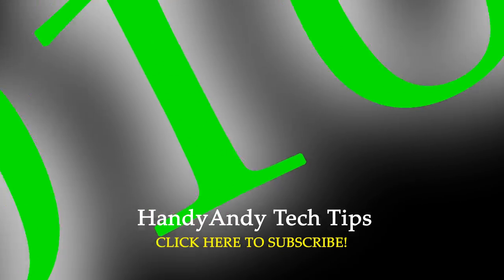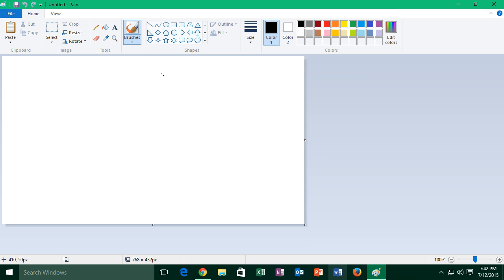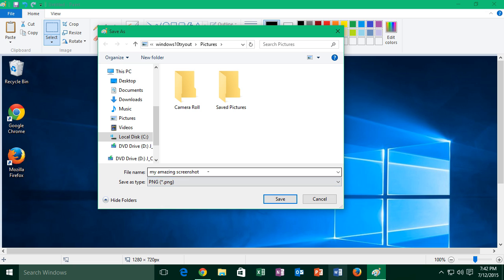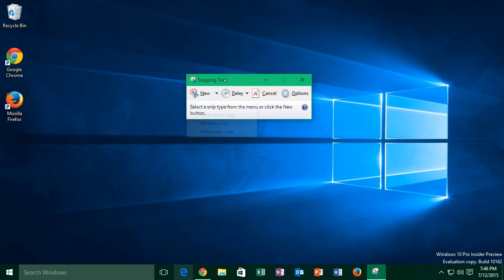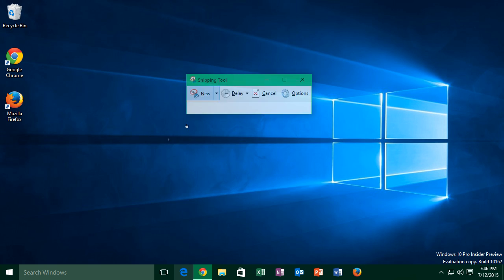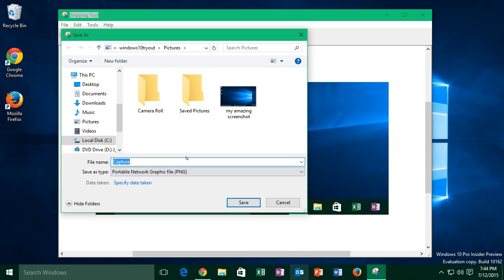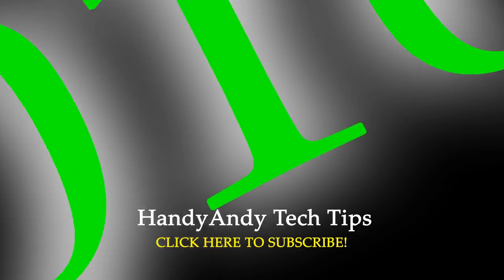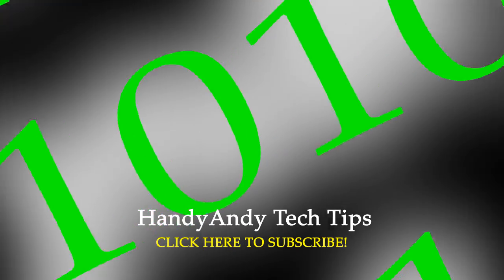How to take a screenshot in Windows 10 (Print Screen & Paint + Snipping Tool)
This video shows you two ways to take a screenshot on Windows 10 - the "shortcut" method, using the Print Screen key and Microsoft Paint - and the method that's more complicated but has more options - using the Snipping Tool.

PARTIAL VIDEO TRANSCRIPT:
Hi, it's HandyAndy Tech Tips here, and today I'm going to show you two ways to take a screenshot in Windows 10.

The first one is called the Paint method, and it's useful if you want to capture your entire screen. So first what you want to do is press the Print Screen key on your keyboard - it's usually directly above the Insert key on desktop keyboards. If you don't see it, then you might like to look for the PrtScn key, which is a common
abbreviation. Next, go into your Search Windows box and type Paint, then click on the Desktop app called Paint. Once in Paint, you want to click on the Paste button, which is in the top left-hand corner above the Canvas. You'll then get this nice full-screen
screenshot. To save it, open the File menu and click Save As. Type a name for it, here I've chosen "my amazing screenshot", and then choose a file format, I'd usually choose PNG. Then click Save, and you've got a screenshot!

The second method is called the Snipping Tool Method, and it allows you to have greater control over your screenshots. To use this method, go into your Search Windows box and type "Snipping Tool", then click on the desktop app called Snipping Tool. Now this app has quite a few options,and you can select them by pressing the down arrow near the New button. So the first option is free-form snip, and this allows you to grab a particular region of your screen by drawing around it. So I'll select that, click New, and then you can see that I can draw a nice little shape here. And then when I release my mouse button, it gives me the region of the screen encompassed by the shape.

So the next option is window snip, and this can be used to capture anything that is  classed as a window, like a web browser window, or even the taskbar. So as you can see, I can click on the taskbar, and it gives me a snip of just the taskbar. Another option is
full-screen snip, which captures the entire screen, just like the Paint method. And the final option is rectangular snip, which allows you to draw a rectangle around the area you want to snip.

Now if you want to save a snip, then just click on the floppy disc icon, and it gives you a save dialog, just like Paint, so I'll type in "my second amazing screenshot" and click Save. You've just taken a screenshot with the Snipping Tool!

if you enjoyed this video and want more how-tos.

How to take a screenshot in Windows 10/8.1/8 (Print Screen & Paint + Snipping Tool)